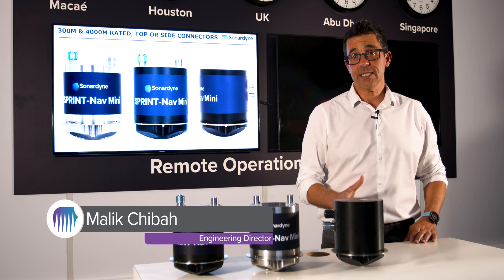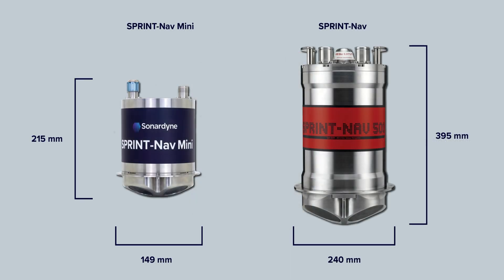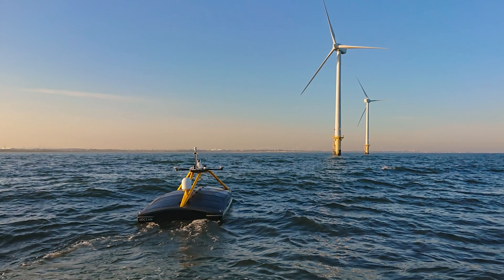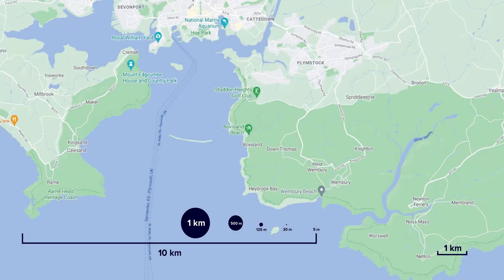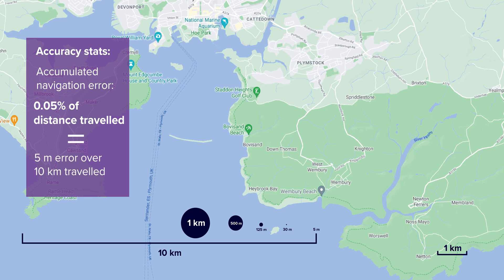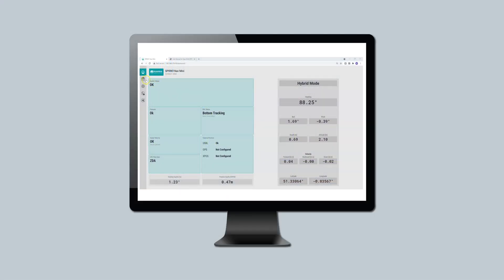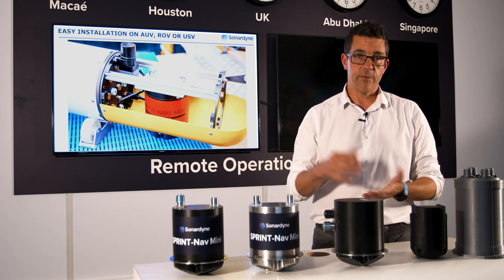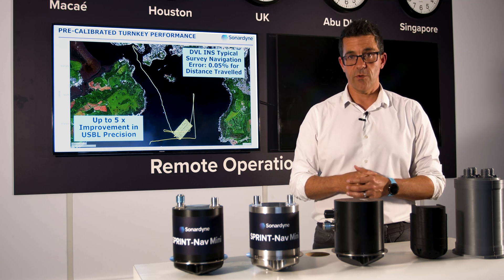SPRINT-Nav Mini Navigator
SPRINT-Nav Mini Navigator is the option of choice outputting latitude and longitude in addition to all the guidance outputs at a user selected update rate.

Two depth ratings are available; a 300 m, and a 4000 m depth rated unit. There is also a side-connector option depth rated for 300 m and measuring only 183mm in height making it ideal for tighter spaces.